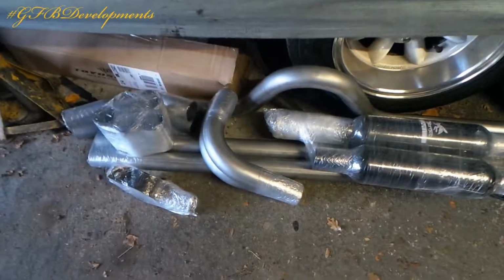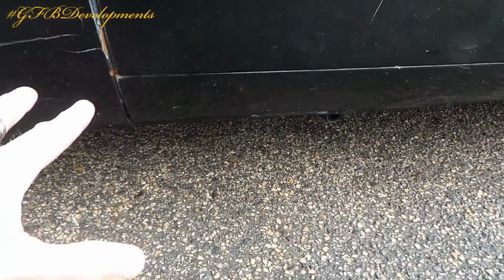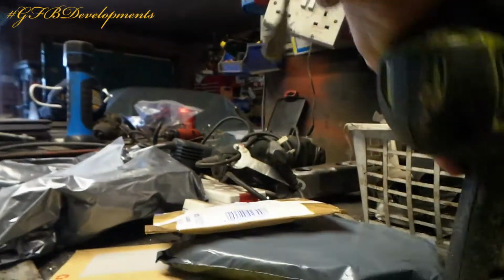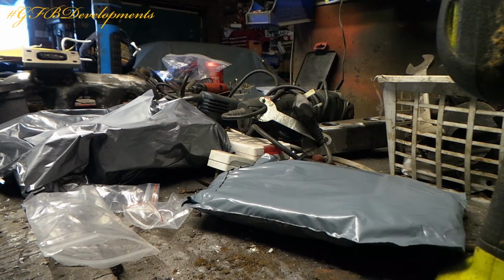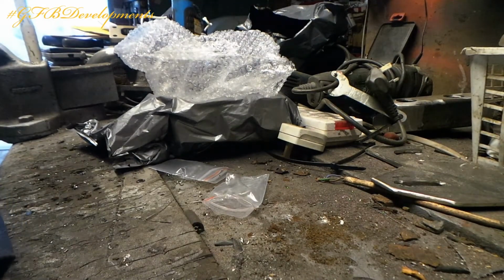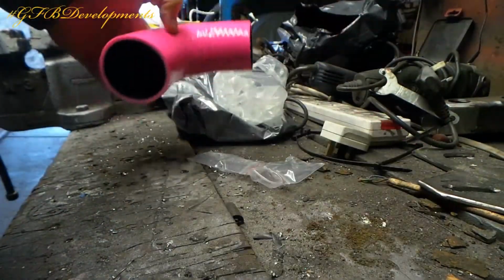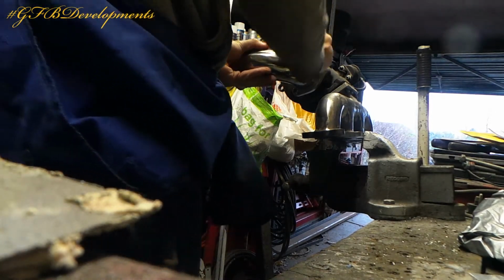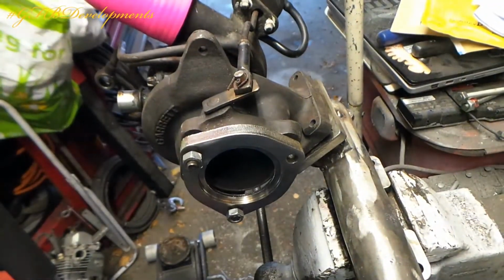Final Turbo Parts arrive for the MG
More turbo parts arrived this week, mostly the exhaust system I shall be building.  Ordered drains and oil feed for the T25/T28 Hybrid setup which I've decided to go down.

Running through the setup and parts in this video, I'm pretty stoked to get on with the build in the next few weeks.